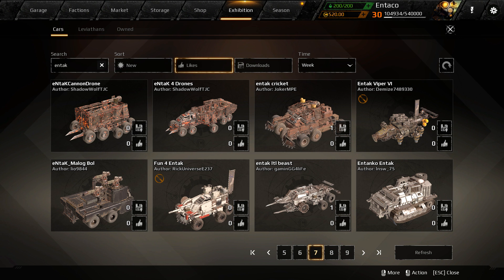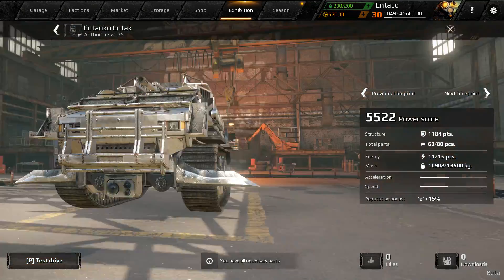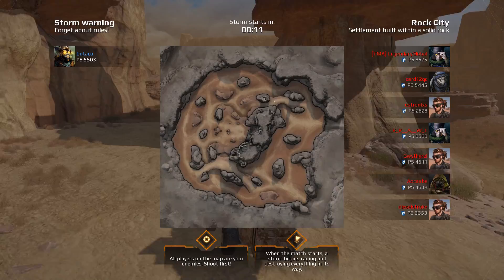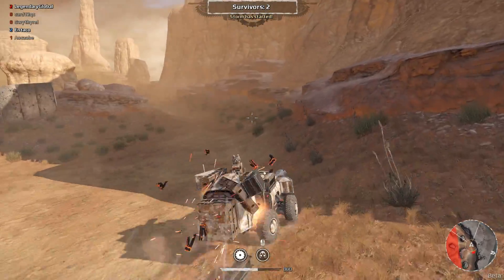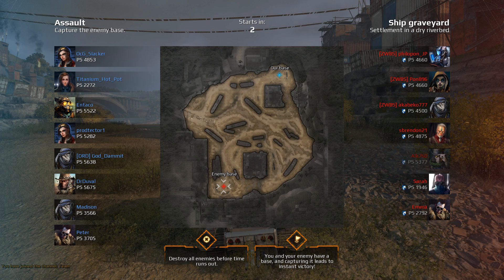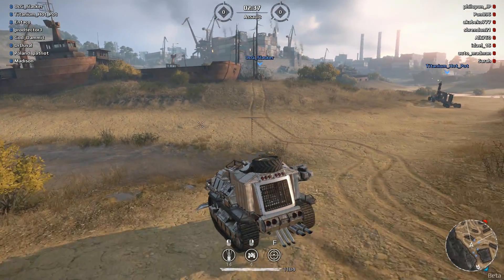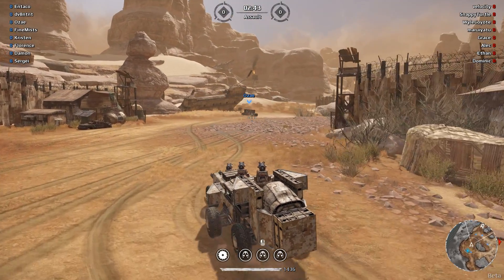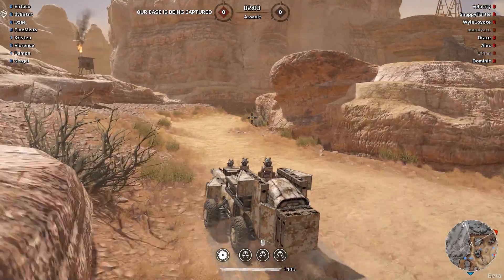Crossout - The ENTACO TANK & Triple Synthesis Build - Crossout Gameplay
Crossout - The ENTACO TANK & Triple Synthesis Build - Crossout Gameplay. Today in crossout we play with some dawn children synthesis energy items & a tank that someone made for me.